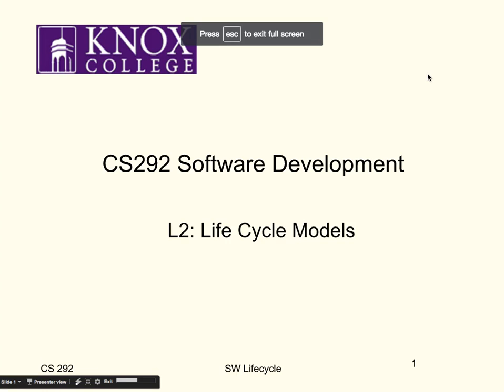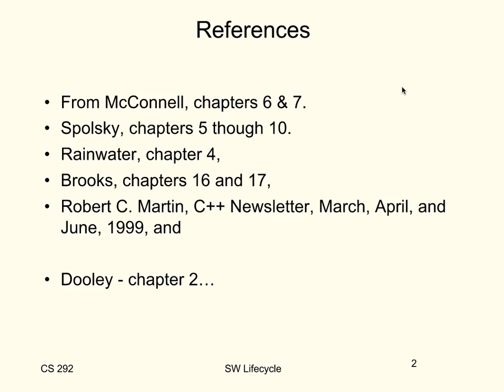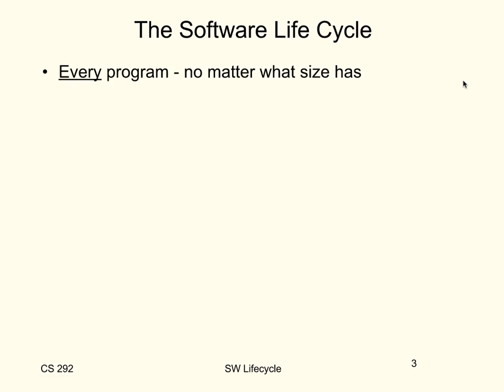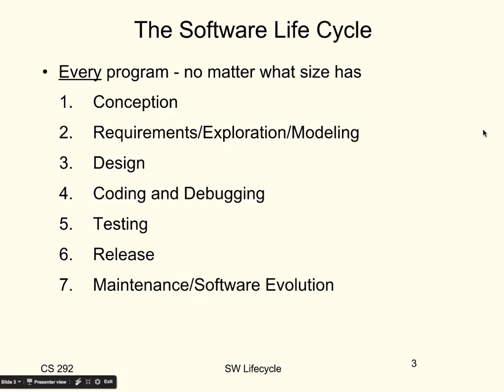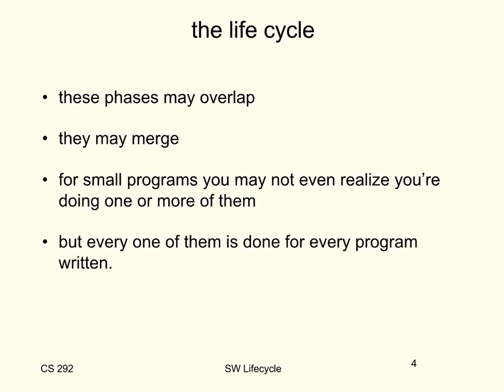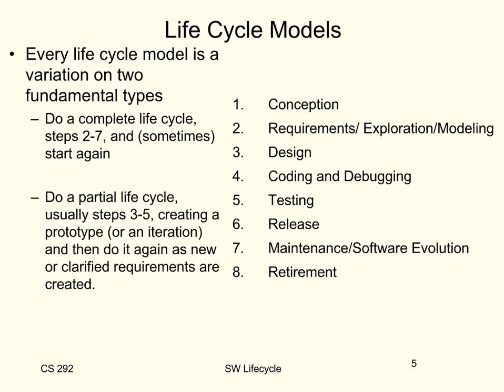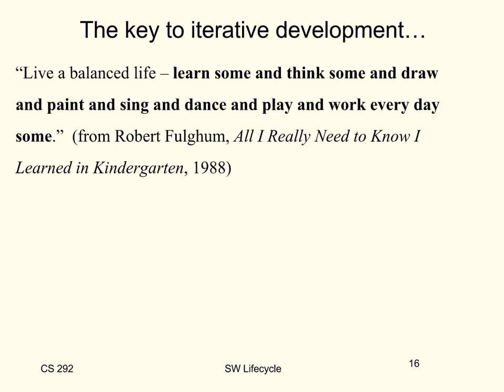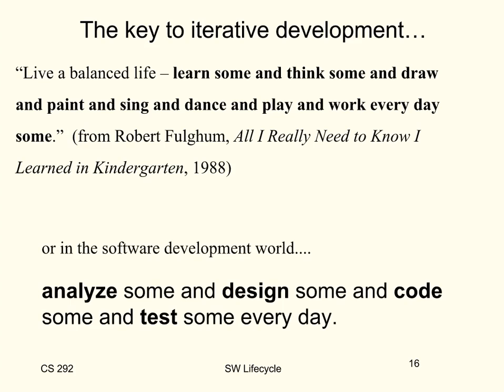L02 LifeCycles 1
Intro to Software development life cycles (1 of 5)